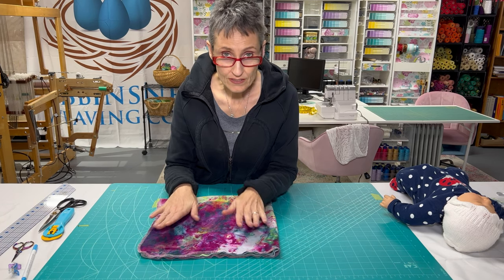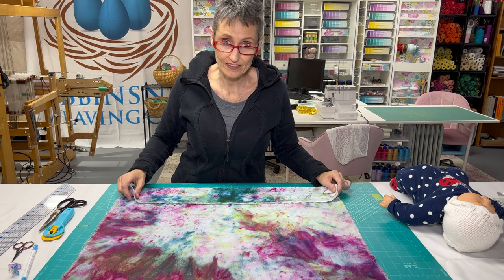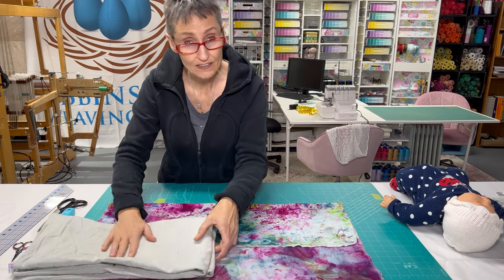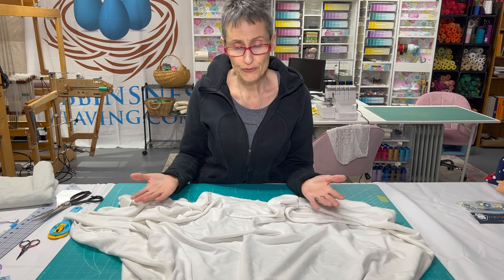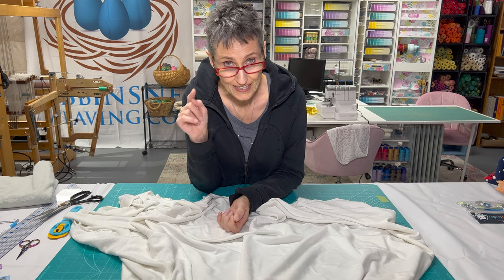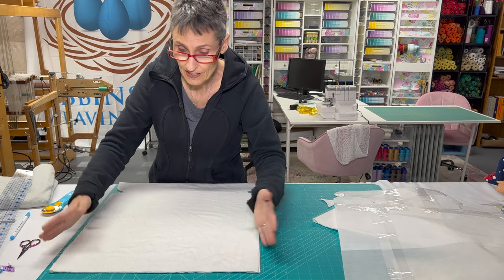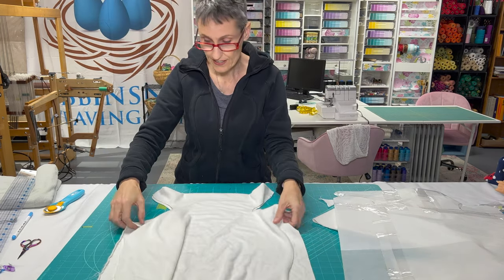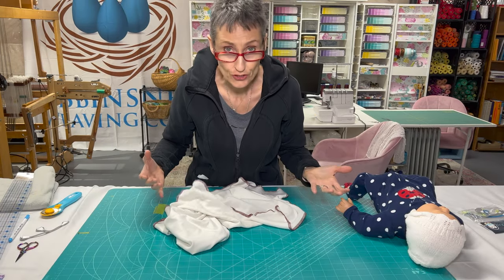How to make your own cloth diapers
In this video I will show you a simple cloth diaper diy.  We will make both a flat and a preflat cloth diaper and I will show you how to use both!  These would be considered a luxury cloth diaper.

You will need a pair of scissors and some fabric at the minimum.

The ideal size of a flat diaper (in my opinion is 28” (71cm) square.

My pre-flats are 21” (53 cm) long by 18.5” (47 cm) wide.

Fold the fabric over so that the fold is the same direction as the best stretch your fabric has.  The folded end will be where the two layers join and this will the shorter (18.5” / 47 cm) side. To make the "wings" that wrap around your baby, you will mark a spot 4.5” (11 cm) from the long side and 6” (15 cm) from the short side.

Tools Used:
"Scissor Tailed" scissors
Cutting mat
Rotary cutter